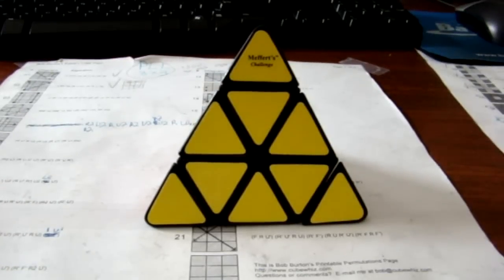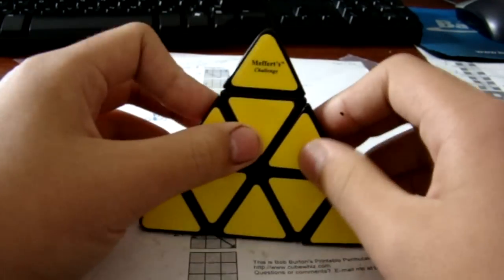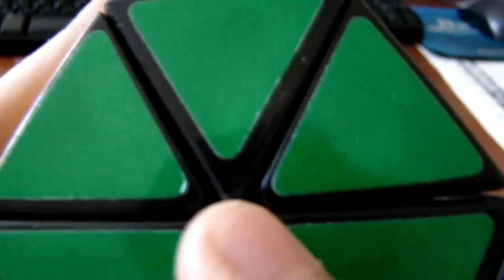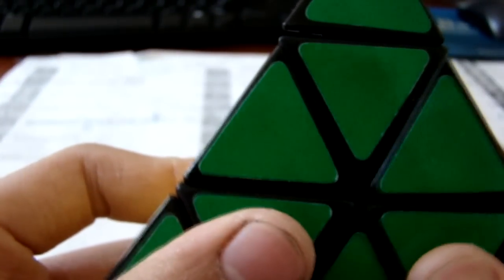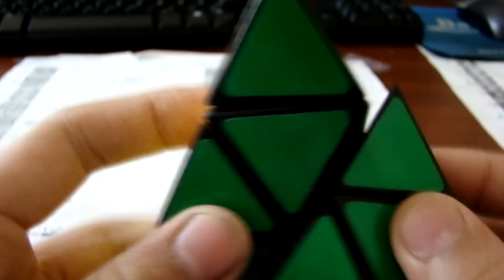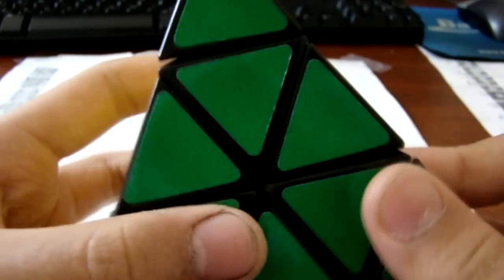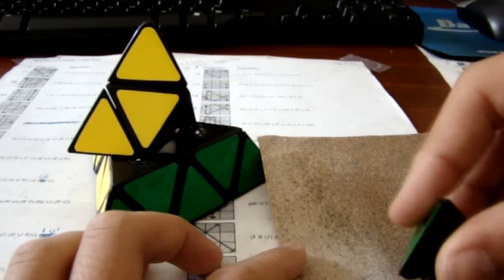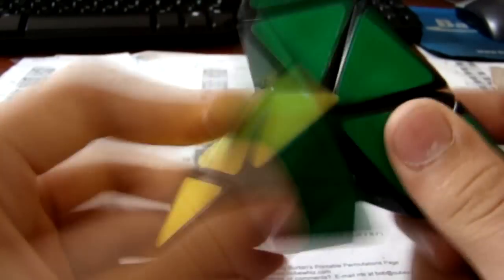Pyraminx Modifications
My Pyraminx modifications.